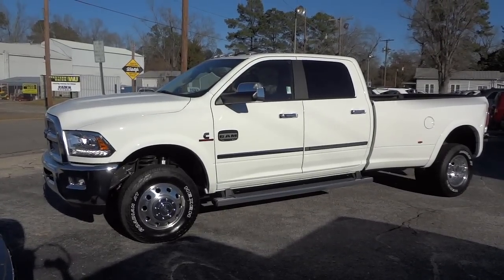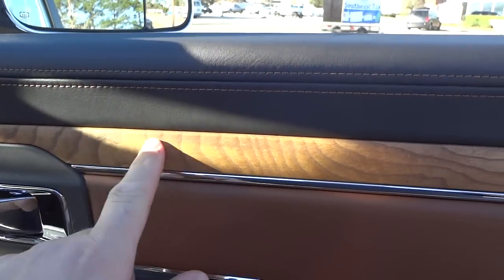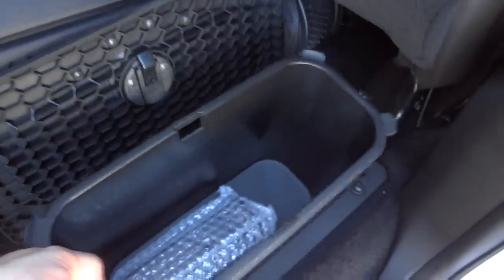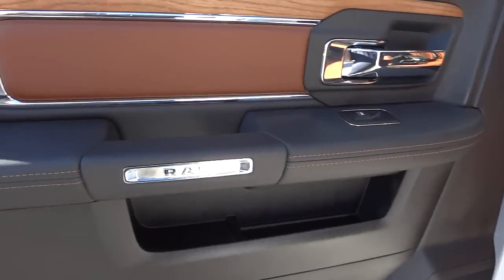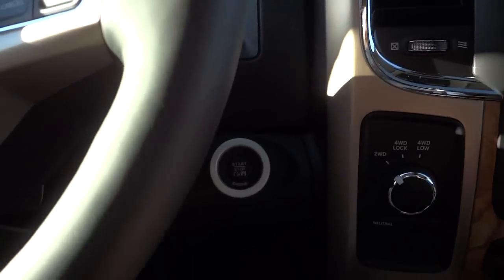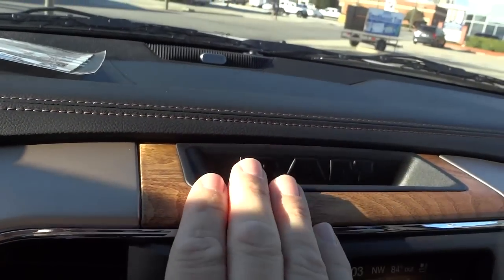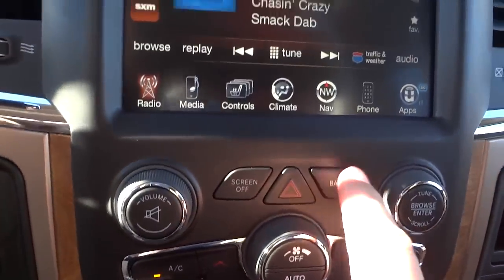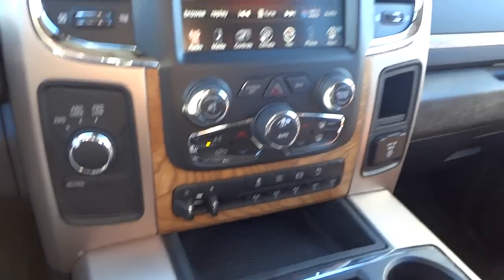👉 2015 RAM 3500 LONGHORN CREW CAB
RAM 3500 LONGHORN CREW CAB 4X4
Exterior Color:Bright White Clear Coat Exterior Paint
Interior Color:Black / Cattle Tan Interior Colors
Interior:Premium Leather Bucket Seats
Engine:6.7-Liter I6 Cummins(R) Turbo Diesel Engine
Transmission:AISIN (865 lb-ft) 6-Speed Automatic
Transmission
STANDARD EQUIPMENT (UNLESS REPLACED BY
OPTIONAL EQUIPMENT)
FUNCTIONAL/SAFETY FEATURES
3.73 Rear Axle Ratio
Speed Control
Power Chrome Trailer Tow Mirrors w/Power Fold-Away
Bi-Function Halogen Projector Headlamps
Chrome Premium Tail Lamps
Remote Start System
INTERIOR FEATURES
A/C Auto Temperature Control with Dual Zone Control
Uconnect(R) 8.4AN AM/FM/SXM/HD/BT/NAV
GPS Navigation
9 Amplified Speakers with Subwoofer
Media Hub (SD, USB, Aux)
Remote USB Port - Charge Only
Memory for Radio, Driver's Seat, Mirrors and Pedals
Pwr 10-Way Driver Seat w/Memory&Pwr 6-Way Pass
Seat
EXTERIOR FEATURES
18-Inch x 8-Inch Aluminum White Gold Pocket Wheels
LT275/70R18E BSW All Season Tires
32-Gallon Fuel Tank
Locking Tailgate
Class V Receiver Hitch
7 Pin Wiring Harness
Trailer Tow with 4-Pin Connector Wiring
Spray-In Bedliner
Rear Power Sliding Window
OPTIONAL EQUIPMENT
Longhorn Package 28K
DOT Certified Roadside Safety Kit $ 150
Protection Group $ 50
Transfer Case Skid Plate
Convenience Group $ 395
Cold Weather Group $ 90
Engine Block Heater
Winter Front Grille Cover
Heavy Duty Snow Plow Prep Group $ 85
220-Amp Alternator
5th Wheel / Gooseneck Towing Prep
Group
$ 400
Monotone Paint $ 225
18-Inch x 8.0-Inch Polished Aluminum
Wheels
Chrome Tubular Side Steps
AISIN (865 lb-ft) 6-Speed Automatic
Transmission
$ 2,995
3.42 Rear Axle Ratio
6.7-Liter I6 Cummins(R) Turbo Diesel
Engine
$ 8,195
180-Amp Alternator
Ram Active Air(TM)
Selective Catalytic Reduction (UREADEF)
Rear Window Defroster $ 150
Power Sunroof $ 995
Keyless Enter 'n Go(TM) $ 150
Instrument Panel Mounted Auxiliary
Switches
$ 130
Chrome Body Side Molding $ 175
Single Disc Remote CD Player $ 195
LT235/80R17E OWL On/Off-Road Tires $ 200
Dual Rear Wheels $ 1,200
LT235/80R17E BSW All Season Tires
17-Inch x 6.0-Inch Premium Aluminum
Wheels
Clearance Lamps
Assembly Point/Port of Entry:SALTILLO, MEXICO
VIN:3C63RRKL5FG509026

If my videos are useful to you, please send me a tip. I would really appreciate it. Music by Karl Casey